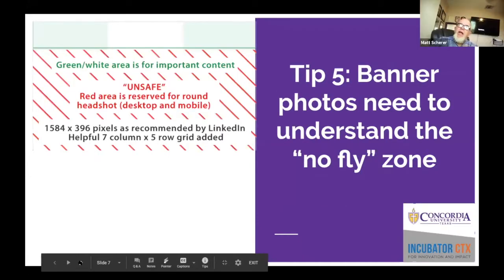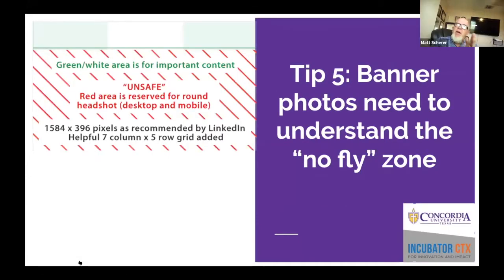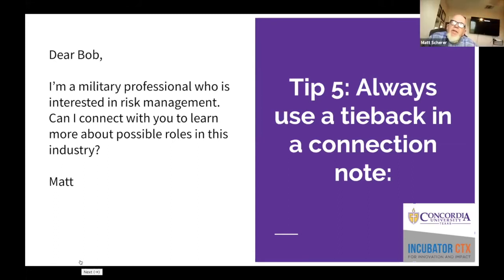LinkedIn 301 - The "No Fly" Zone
This tip touches on what the "no-fly" zone is on LinkedIn when working on banner photos. Learn how to avoid this trap when picking a banner photo. Watch this short clip to learn more about how you can improve your LinkedIn and find the full webinar recording on our channel!